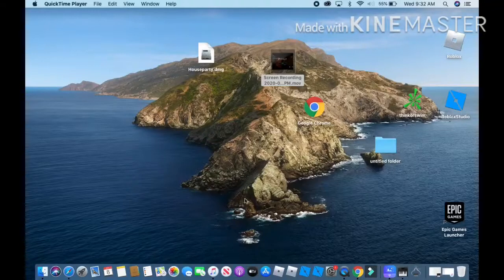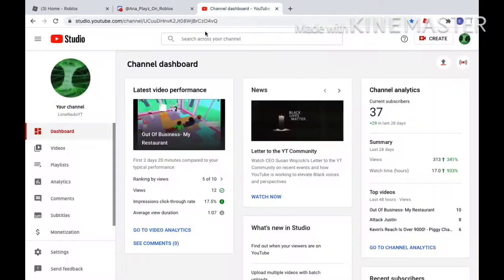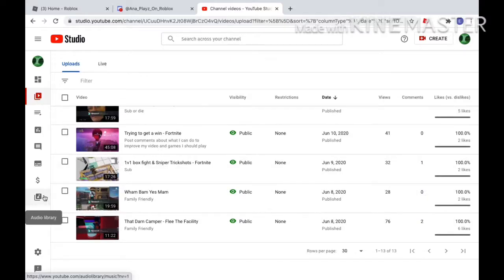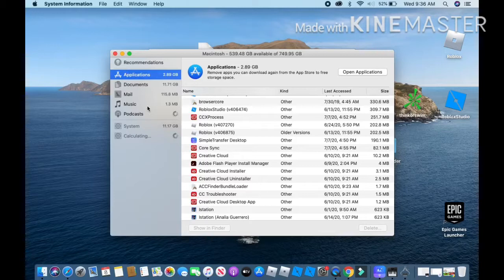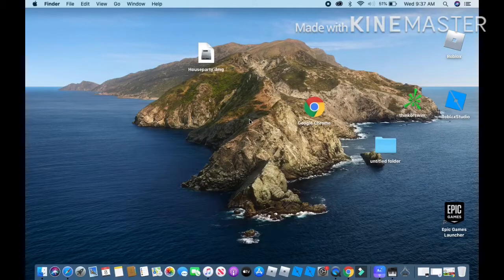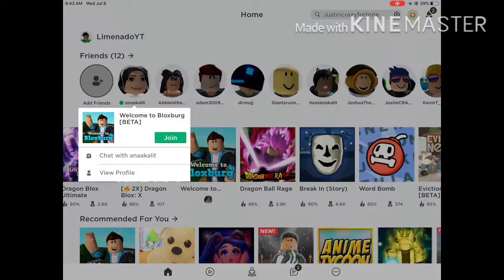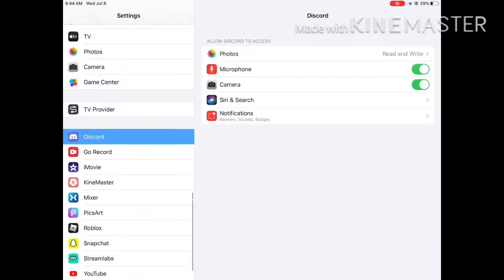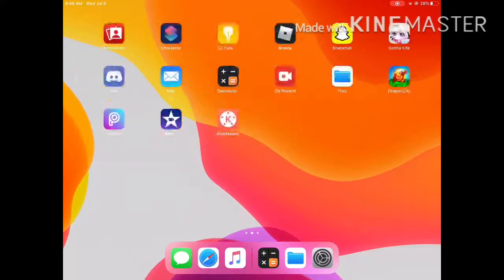LimeNadoYT's Introduction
Shout out to: Ana_Playz_On_Roblox and Heaven&ElijahAnythingCanHappenHere Heaven